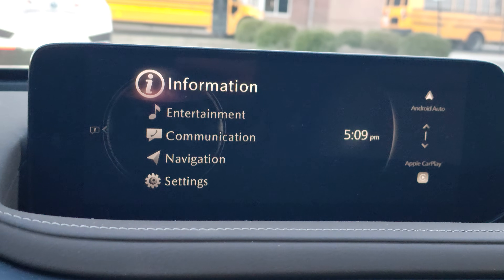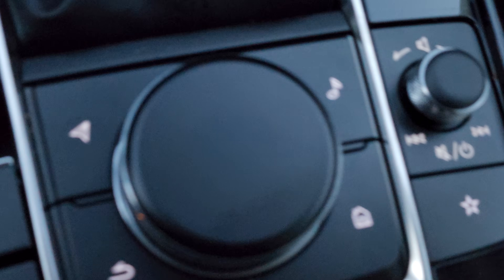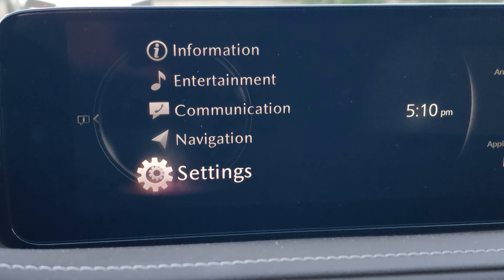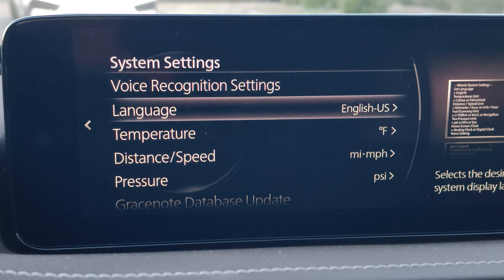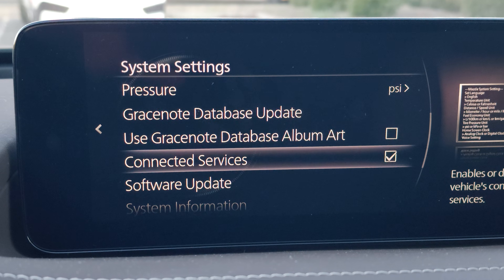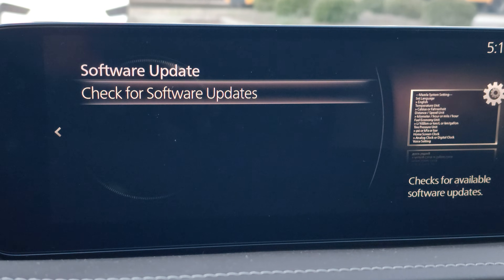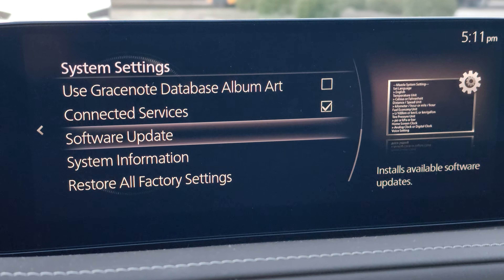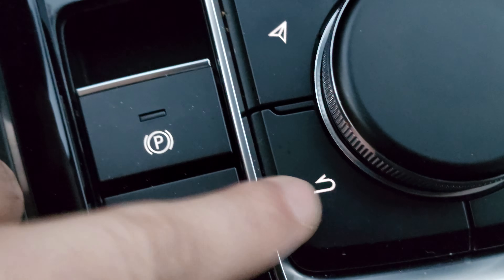How To Update The Software in 2024 Mazda and How To Find The Update Version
Updating the infotainment software in your 2024 Mazda can be done through two methods: using the Mazda Connect system or by downloading the updates manually. As you update the software of your Mazda it automatically finds the necessary update version.

To update using the Mazda Connect system, follow these steps:

Connect your Mazda to Wi-Fi: Ensure your Mazda is connected to a stable Wi-Fi network.

Access the Settings menu: On the home screen of the Mazda Connect system, tap the "Settings" icon.

Check for updates: In the Settings menu, select "System" and then tap "Software Updates." The system will check for available updates.

Install available updates: If updates are available, the system will prompt you to install them. Tap "Install" to begin the update process.

Wait for the update to complete: The update process may take a few minutes. Do not turn off the vehicle or interrupt the update process.

Once the update is complete, the system will restart, and you will be running the latest infotainment software version.

If you prefer to download the updates manually, follow these steps:

Download the Mazda Update Toolbox: Visit the Mazda website and download the Mazda Update Toolbox software for your computer.

Connect your Mazda to your computer: Connect your Mazda to your computer using a USB cable.

Launch the Mazda Update Toolbox: Open the Mazda Update Toolbox software on your computer.

Select your vehicle: In the Mazda Update Toolbox, select your vehicle model and year.

Check for updates: The software will check for available updates.

Download available updates: If updates are available, the software will prompt you to download them. Select "Download" to begin the download process.

Transfer updates to your Mazda: Once the updates are downloaded, transfer them to your Mazda by following the instructions in the Mazda Update Toolbox software.